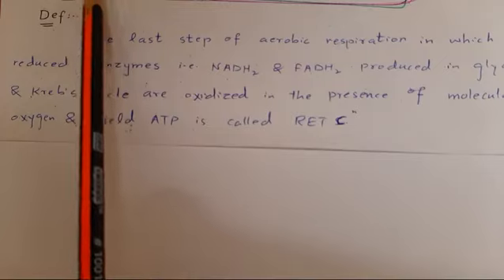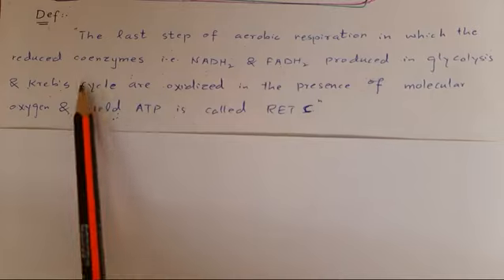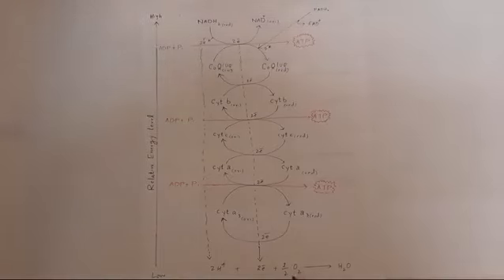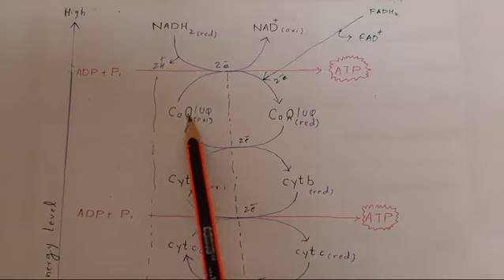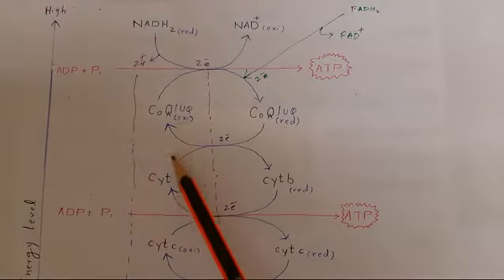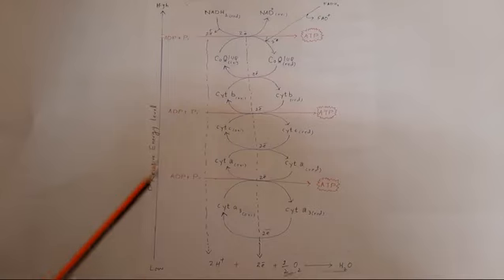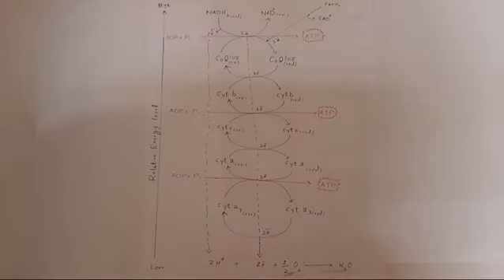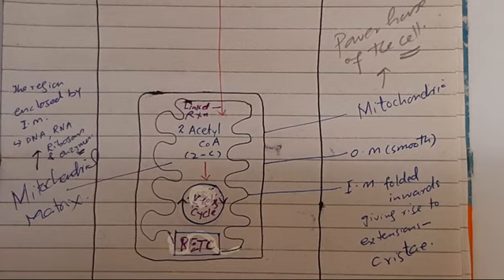Respiratory Electron Transport Chain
Chapter 4 Bioenergetics